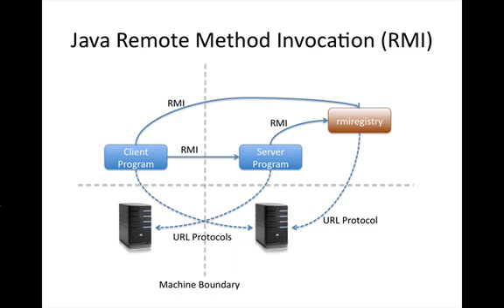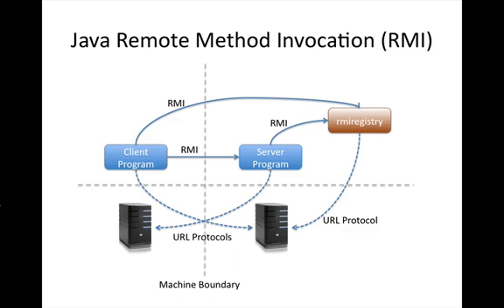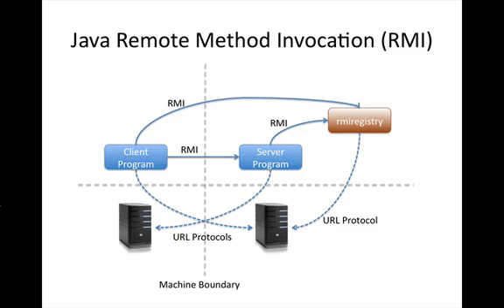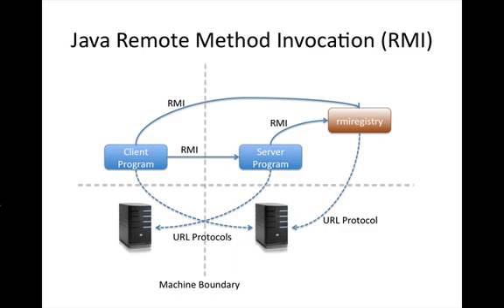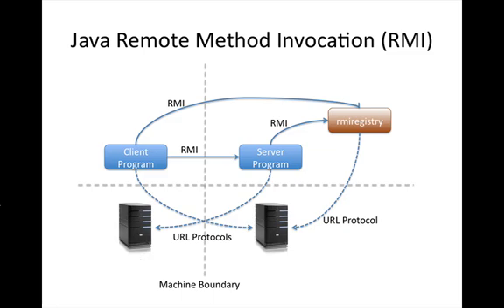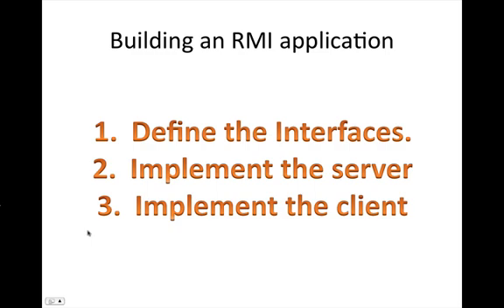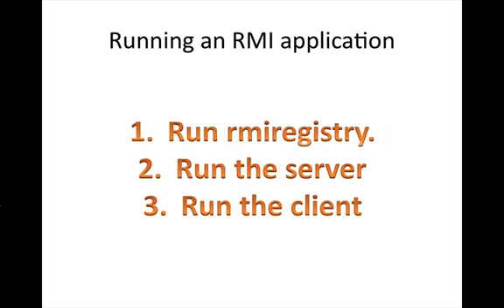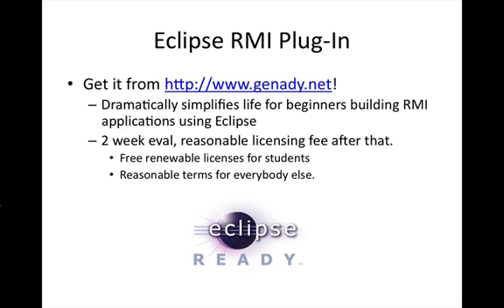Part 1 of 3: Simple Java RMI Tutorial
Part of a straightforward 3 part screencast  showing how Java object instances can be remoted using Java RMI. The tutorial assumes the viewer has a working knowledge of the Eclipse IDE and the RMI plugin for Eclipse installed.